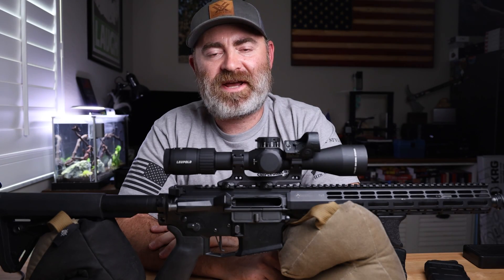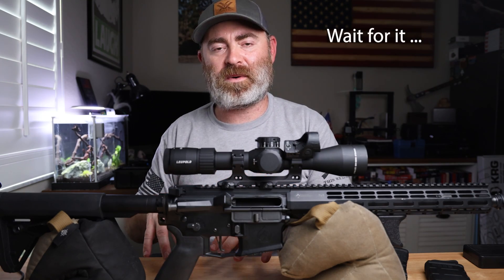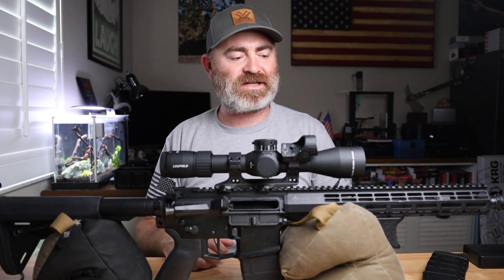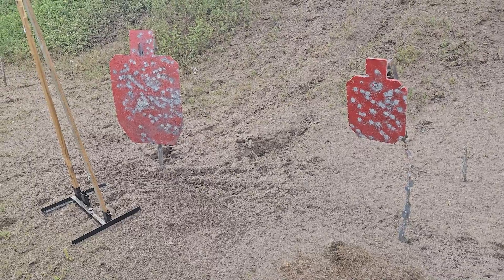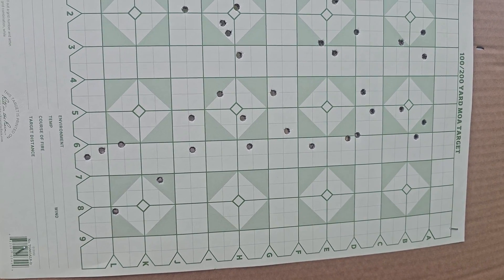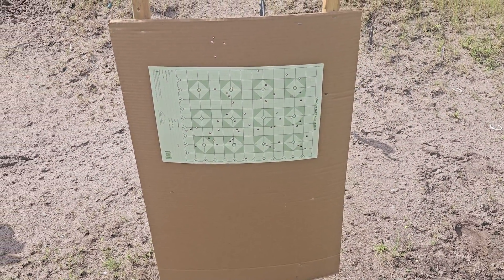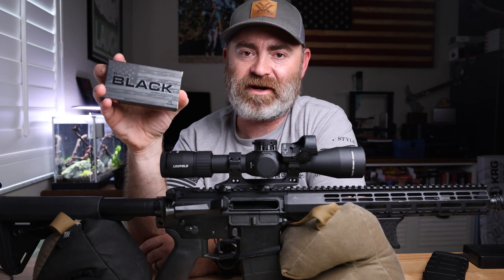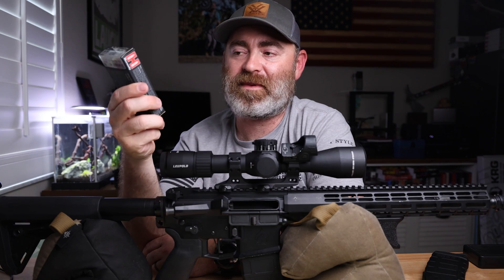Hornady Frontier MATCH Ammo is TRASH! 223 Match Ammo Test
After making this video, I've got a few more planned to test out other brands.  Ultimately, I think reloading is the best option for consistency.

Don't get me wrong, Hornady makes a GREAT product, but these are trash